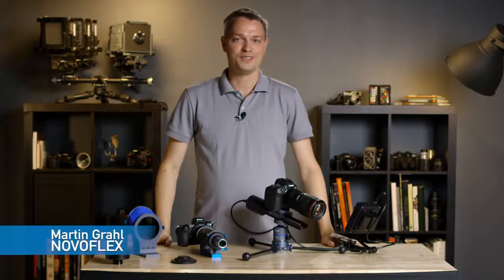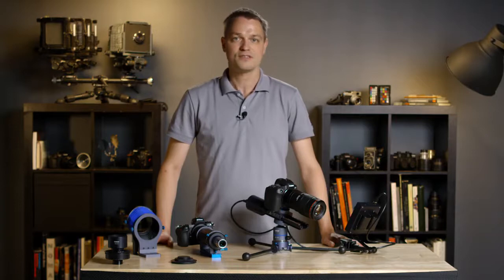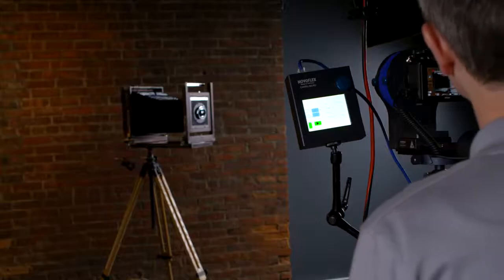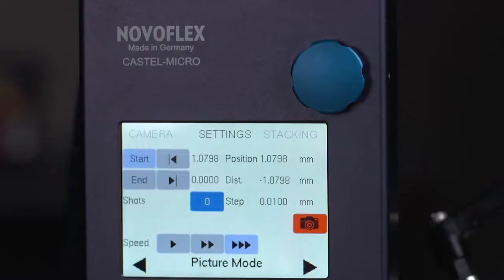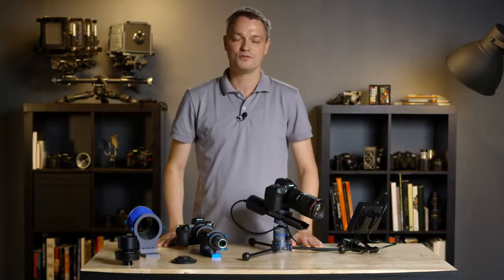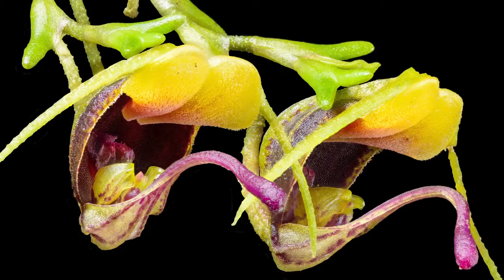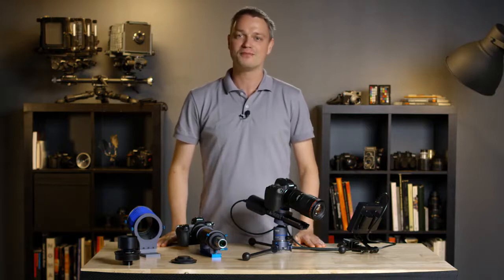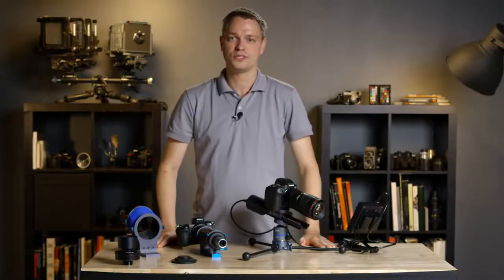Уникальное точное решение для стыковки при макросъёмке: NOVOFLEX Castel-Micro Motorized Macro Rail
Совмещённый фокус - это то, что вас интересует?
NOVOFLEX CASTEL-Micro - это идеальное решение для точной макросъёмки. Идеально подходит для съёмки архивов, предметной съёмки, съёмки насекомых, коллекций и художественных объектов.

ООО «А.Фото» является эксклюзивным дистрибьютором продукции компании NOVOFLEX (Германия) на территории России.

Наша система предлагает три конфигурации для профессиональной макрофотографии:
1) с использованием макрообъектива на вашей камере: установите  CASTEL-MICRO, настройте шаги и позвольте системе позаботиться об остальном процессе съёмки.
2) с использованием объектива микроскопа и цилиндрической насадки: достигайте увеличения кратностью до 4.5 раз с помощью этого дополнения к CASTEL-MICRO.
3) меха плюс объектив Schneider APO 90мм- для увеличения глубины объекта, много метров вместо миллиметров.